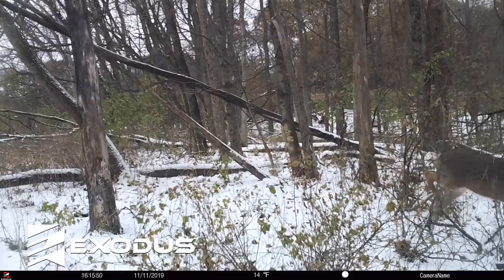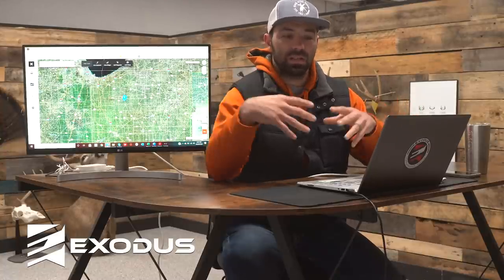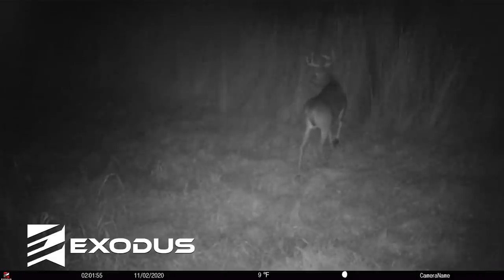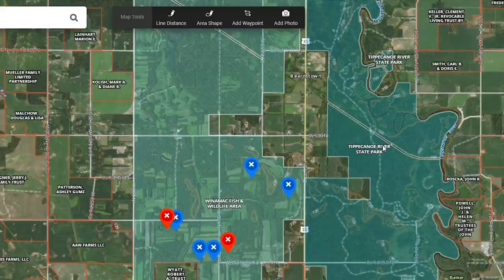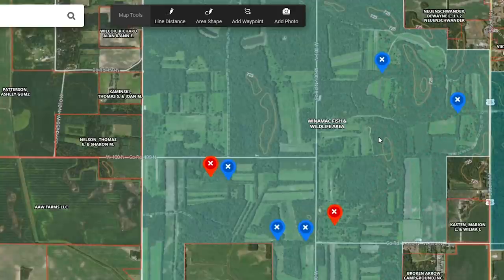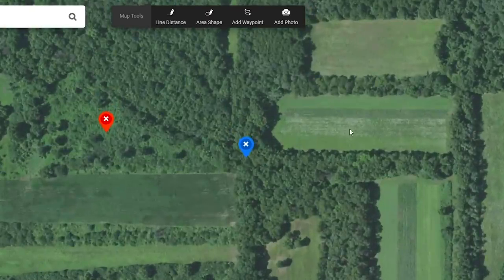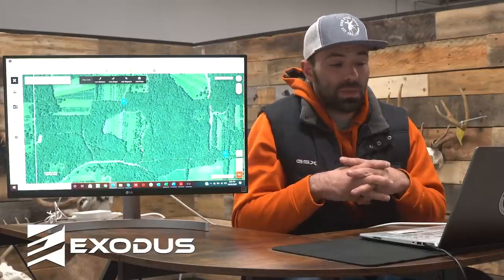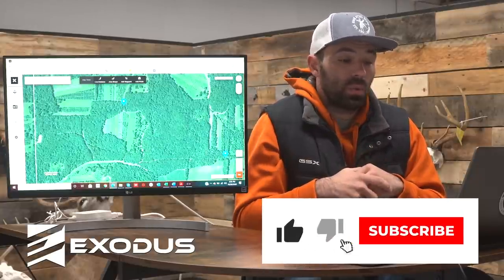How To Find RUT Funnels for Big Bucks in November!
In this video we are discussing how to identify rut funnels for all day November sits in the whitetail woods using Digital scouting.

The first step is understanding that there is a difference between a standard funnel and a RUT funnel.  The whitetail rut revolves around breeding.  So, rut funnels will be correlated to doe bedding areas.

A funnel is some type of terrain, or topography that concentrates deer movement.  A rut funnel, is a funnel in between or on the down wind side of doe bedding areas.

When identifying rut funnels on a topo map, the fist step is to identify the doe bedding areas.  In this specific example we are in Ag ground or Farm country, so there is not much elevation change.  So,  to find doe bedding areas we are looking for structure, or change in habitat.

Once you have identified the doe bedding areas, think of the predominant wind for that area and look for travel corridors on the down wind side that sort of concentrate the deer movement.  This, creating a rut funnel.

We hope this video helps aid in your November success.  This time of year is the Super Bowl of Whitetail Deer Hunting so get out there and hunt!